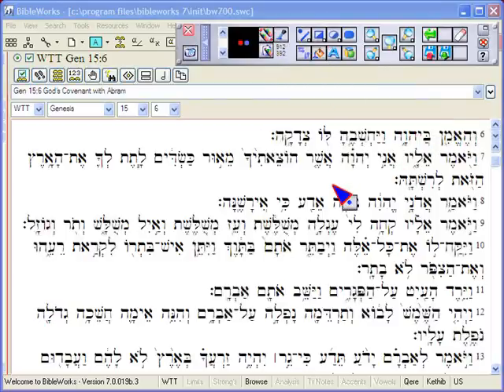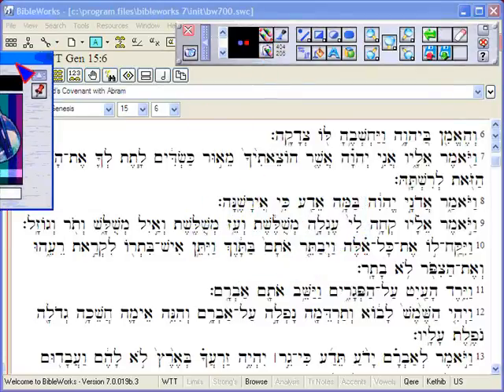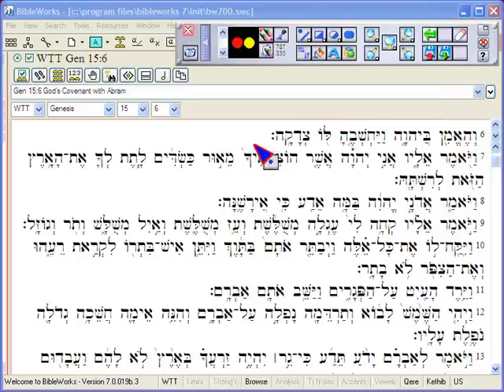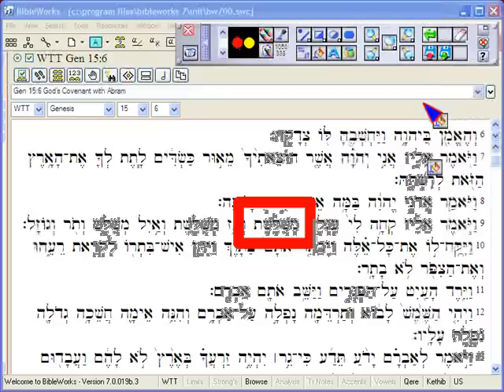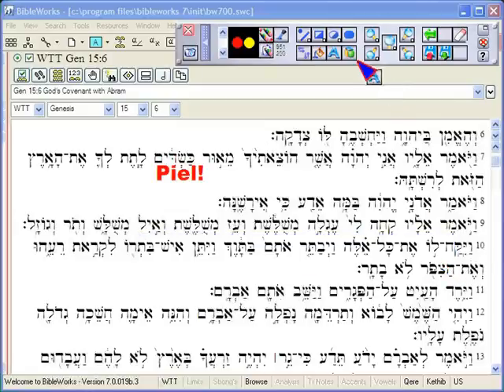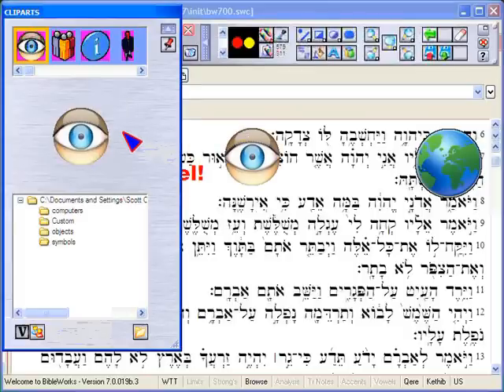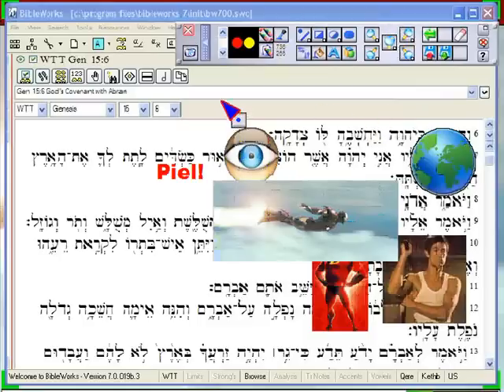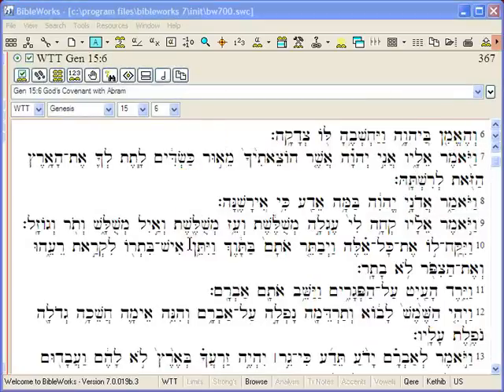"Virtual Board" Demo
Short demonstration on what virtual board can do in a teaching situation.